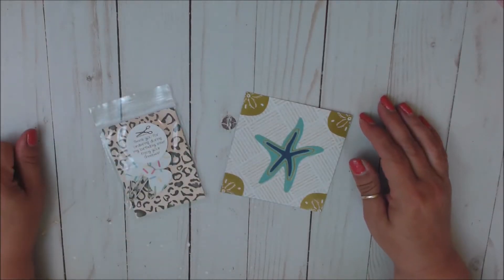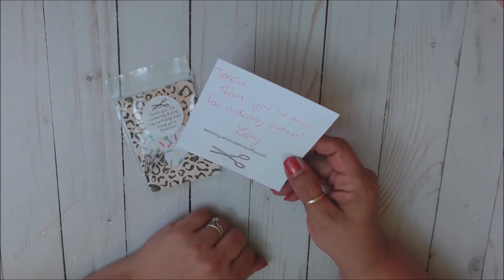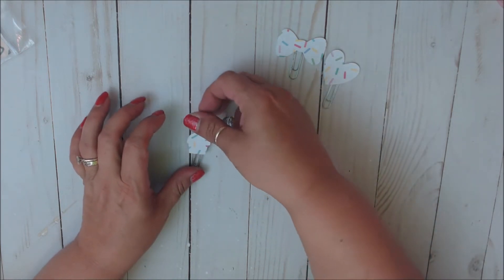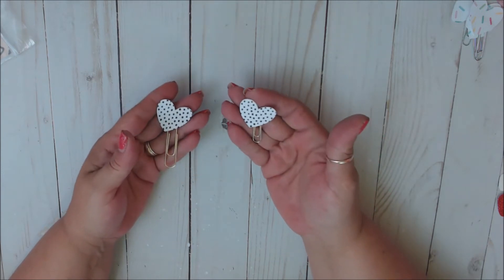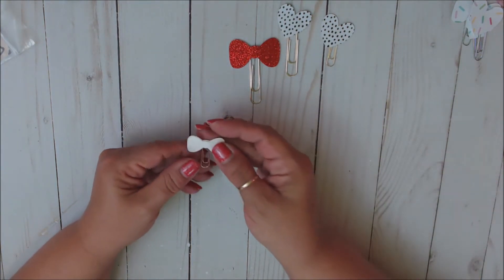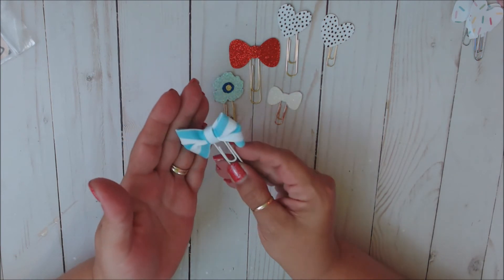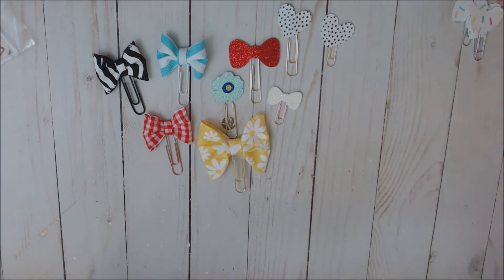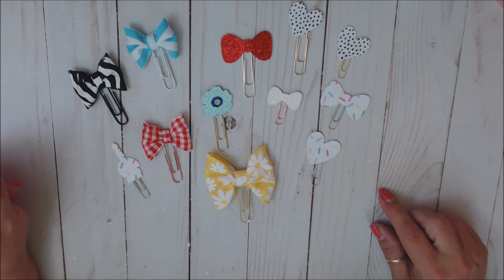Etsy Haul || ft. RunWithCraftScissors July 2020 || Teresa Plans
This is an Etsy Haul, featuring RunWithCraftScissors.  You can find the link to the shop and her YouTube channel below my linktree.

RunWithCraftScissors Etsy Shop

Friend Mail:
Teresa Branham